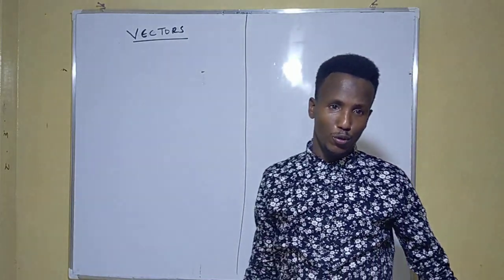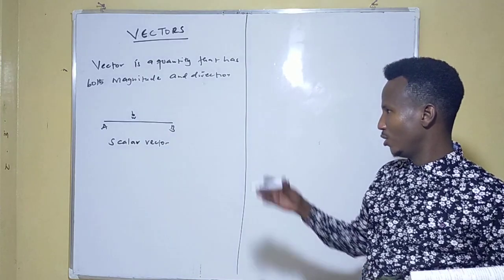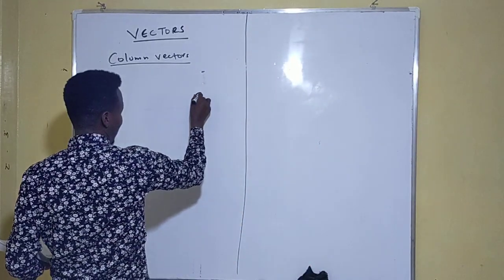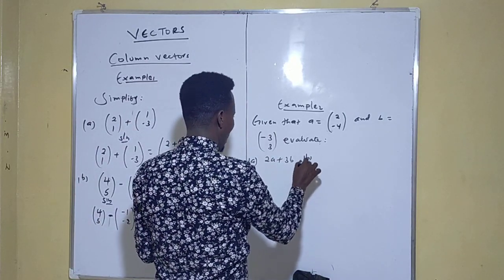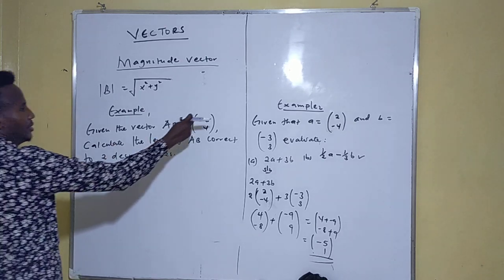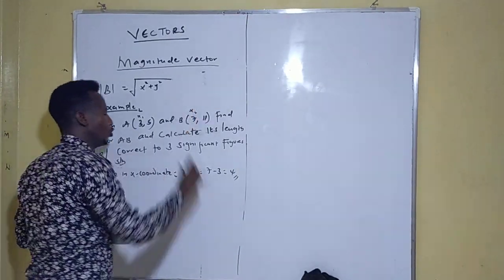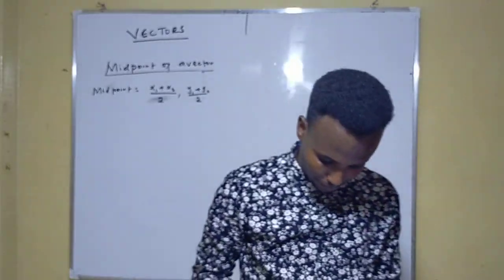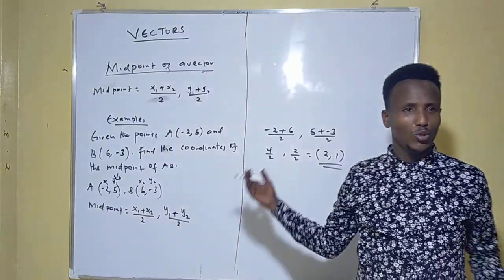vector of form Two